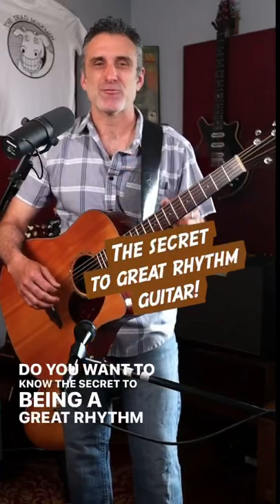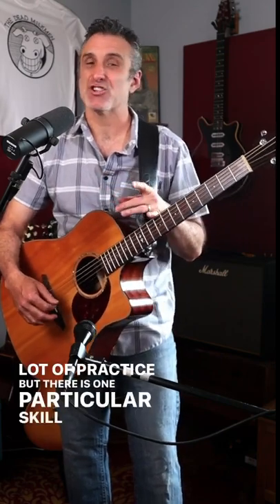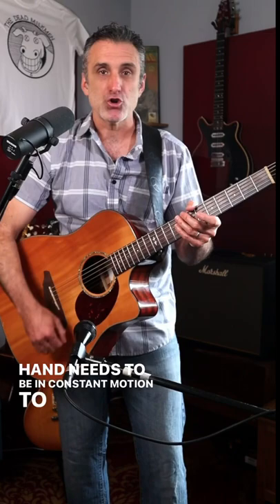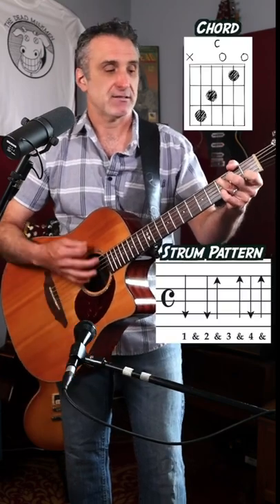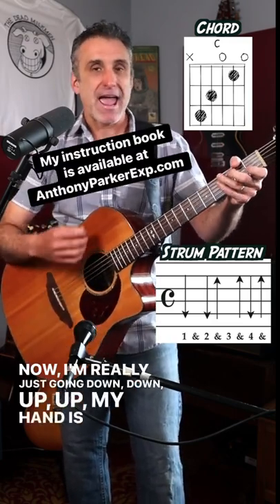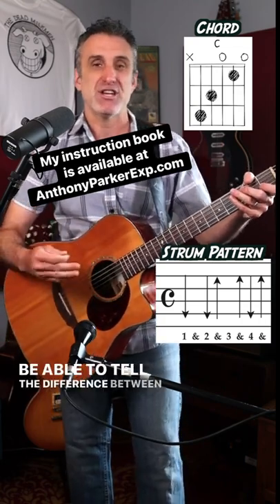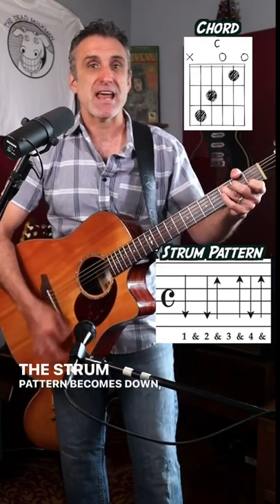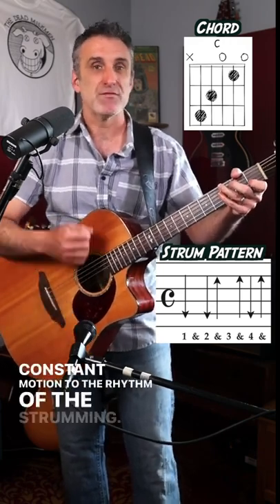The secret to great guitar rhythm playing